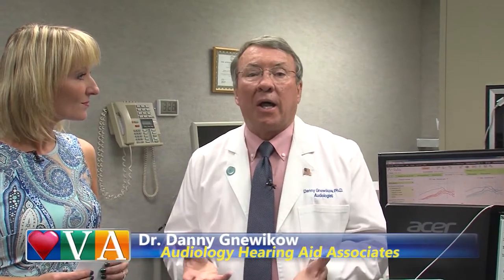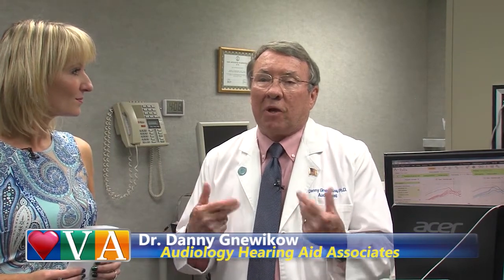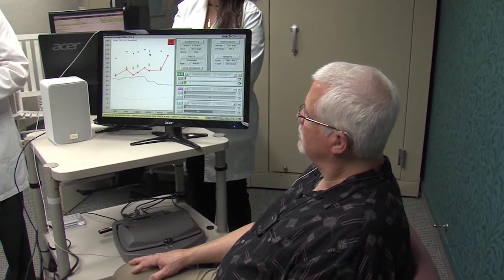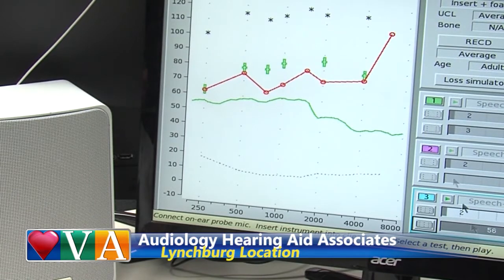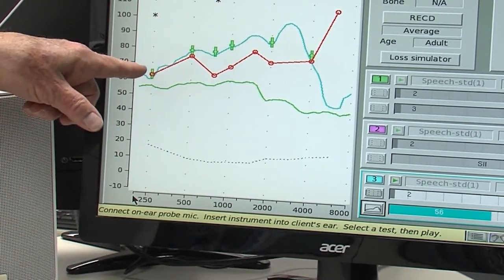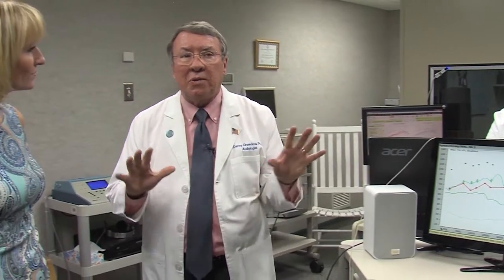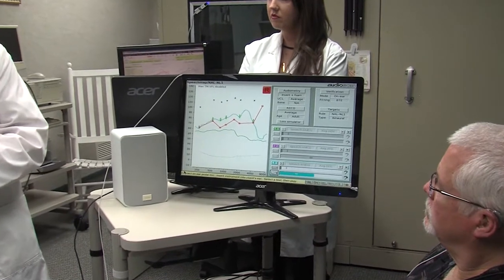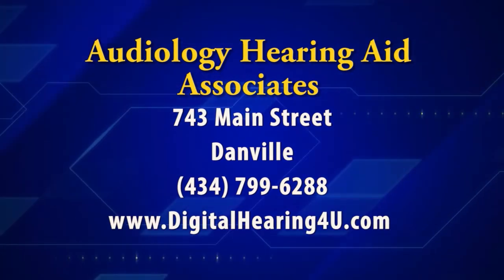Audiology Gold Standard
Call Today

Danville Clinic - 743 Main St, Danville, VA  24541
Lynchburg Clinic - 2095 Langhorne Rd, Lynchburg, VA  24501

Listen in as Dr. Danny Gnewikow ?